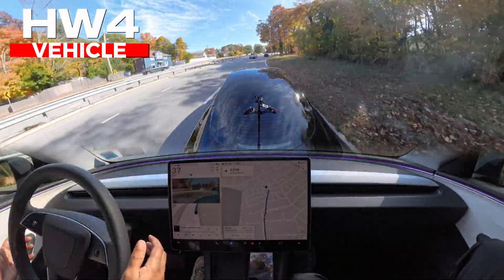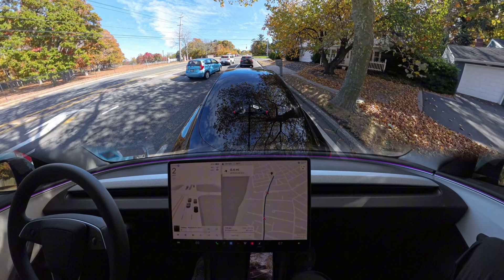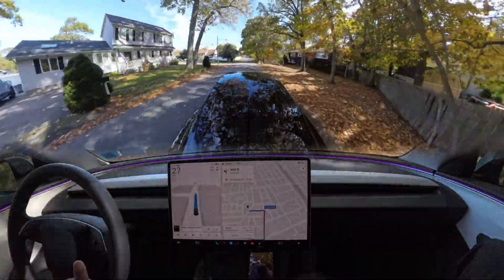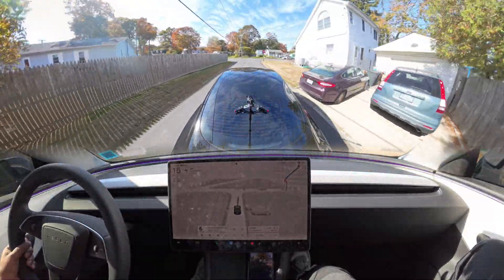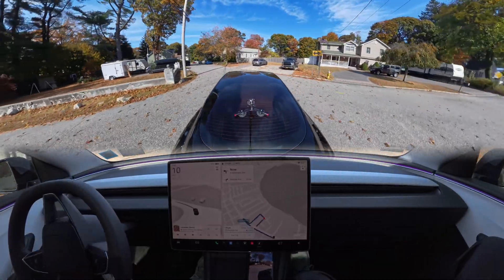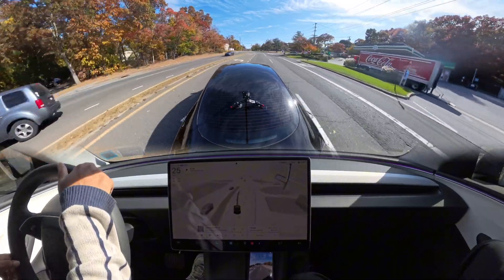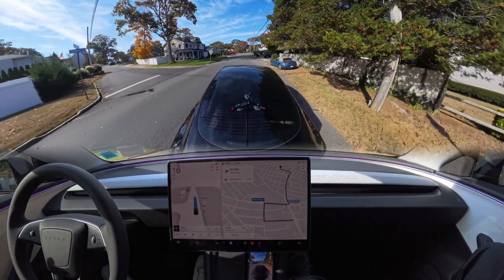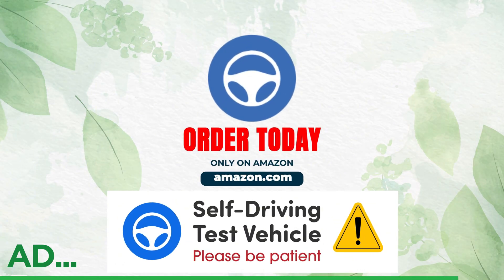Tesla FSD: HW4 vs HW3 - The Real Difference!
Tesla Full Self-Driving Supervised test with BOTH Hardware 4 AND Hardware 3! See shocking fails on the SAME narrow road, unexpected successes with unprotected left turns, and a comparison of HW4 vs HW3 smoothness and confidence. Is Hardware 4 REALLY that much better? Find out now!